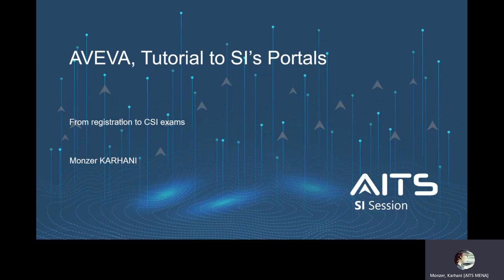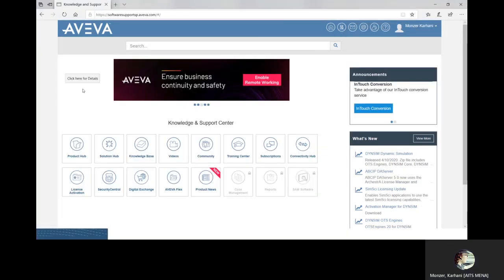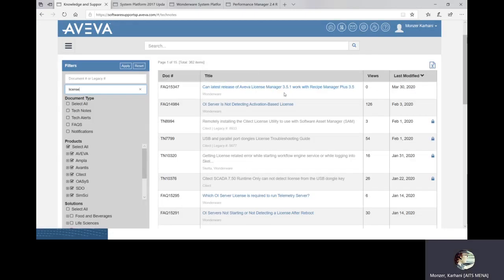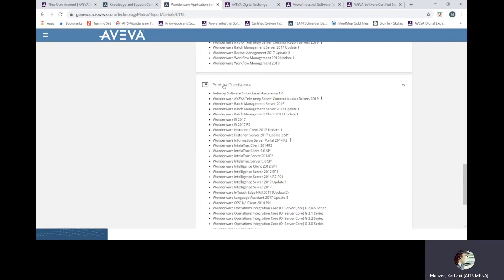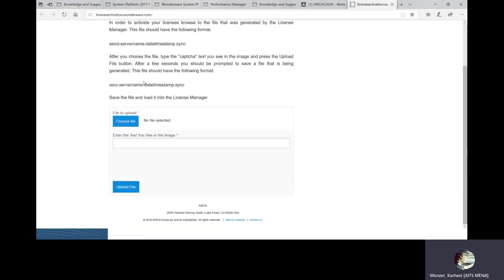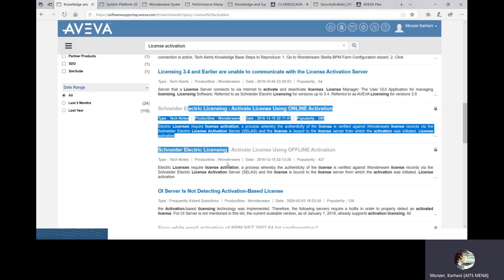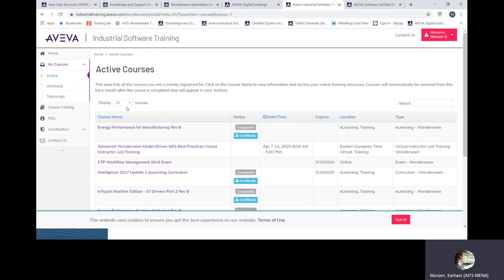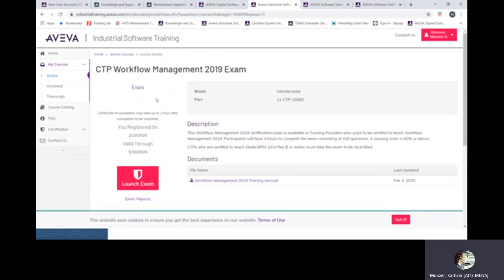AVEVA Portals from registration to exams SI's